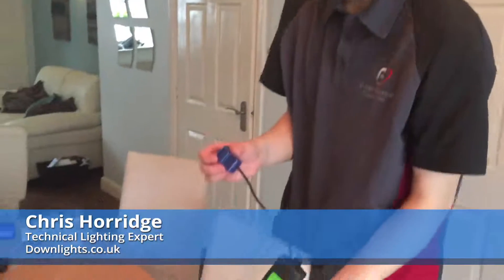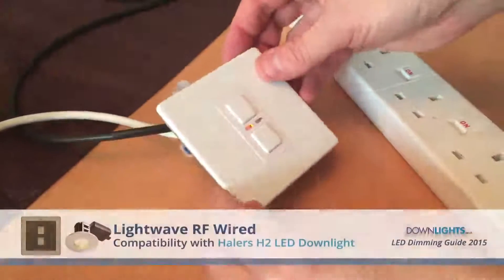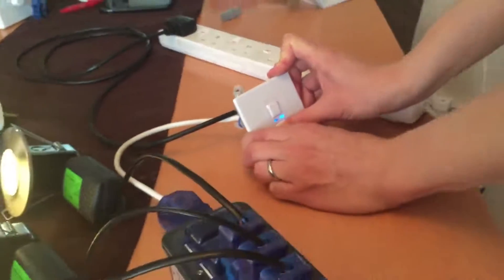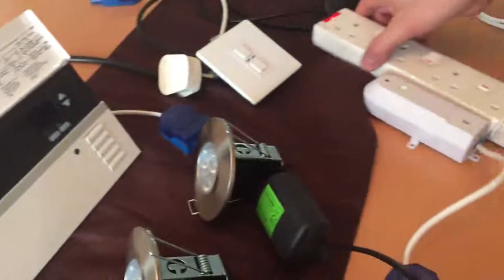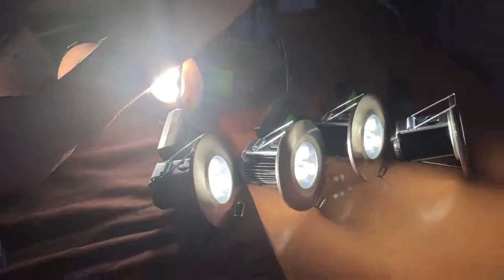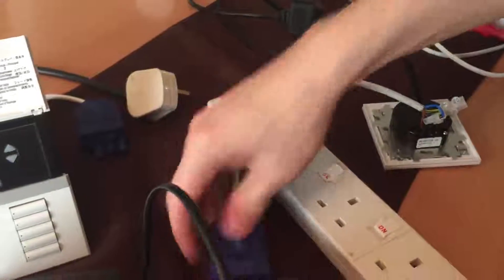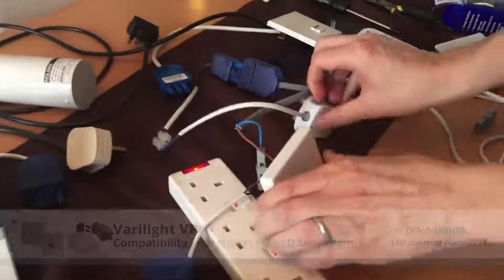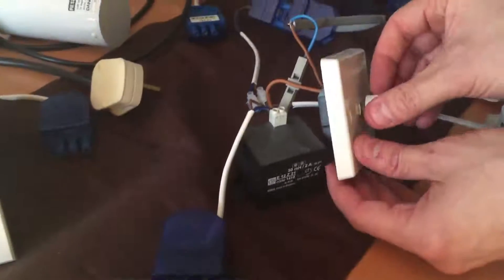Halers H2 Pro Dimmable LED Downlight Test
About This Dimmable LED Lights Test - “The LED Dimming Marathon 2015”
One of the most frequently asked questions we get asked by our customers is “Are new generation LED downlights dimmable and will they work on my current dimmer switch?” This video hopes to address this question.

Many people report problems when they try to dim down their LED downlights so Downlights.co.uk decided to run an “LED Dimming Marathon” - with an aim of finding the very best dimmable led downlights in 2015.

In this test, we looked at the Halers H2 Pro Dimmable LED and how it performed with the best selling dimmer switches and controllers on the market today. They were:

- Wired Lightwave RF Wall Dimmers
- Wireless Lightwave RF Wall Dimmers
- Lutron Graffik Eye Lighting Controller
- Lutron Rania Dimmer Switches
- Varilight VPro Range.

All the dimmer switches shown in this video are available from Downlights.co.uk in a variety of different colours and finishes. to see the full range.

Below are the test results for the Halers H2 Pro Dimmable LED. All scores shown are out of 5.

Test 1 - Lightwave RF Wired

Buzzing Performance: 2
Visual Dimming Range: 4
Notes: Down to 30%

Test 2 - Lightwave RF Wireless

Buzzing Performance: 3
Notes: Down to 10%

Test 3 - Lutron Grafik Eye QS

Buzzing Performance: 3
Notes: Down to 20%

Test 4 - Lutron Rania

Buzzing Performance: 2
Visual Dimming Range: 2
Notes: Down to 50%

Test 5 - Varilight V-Pro (JQP401W)

Buzzing Performance: 4
Notes: Down to 15%